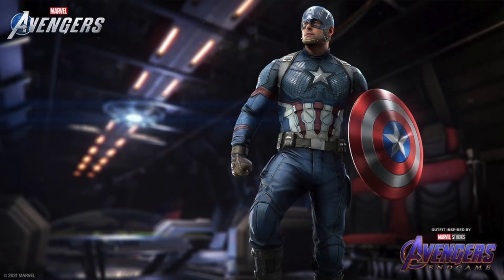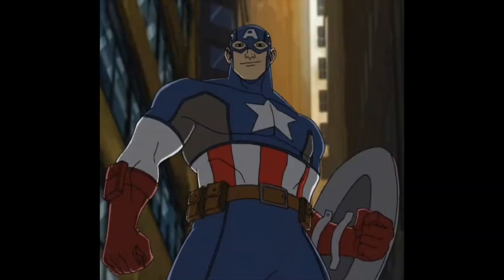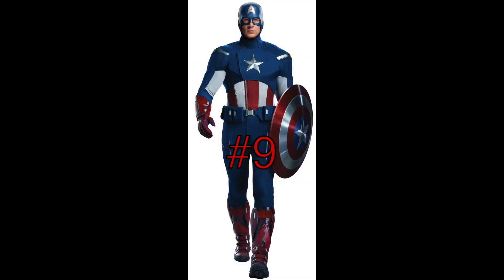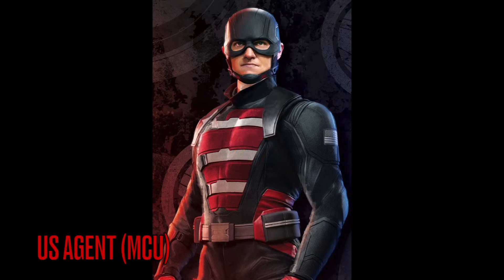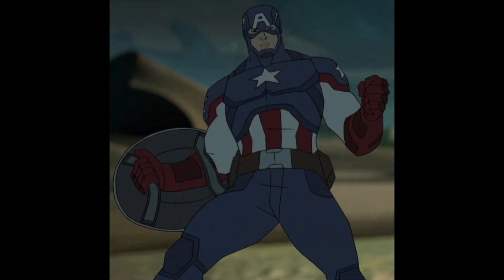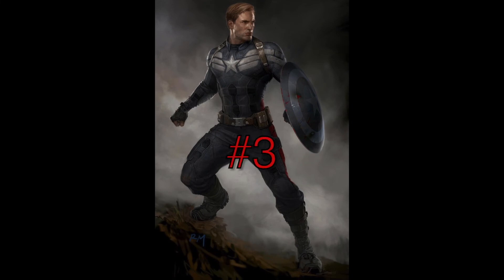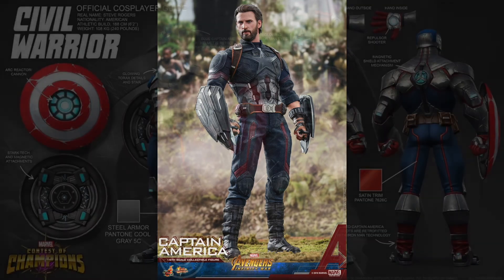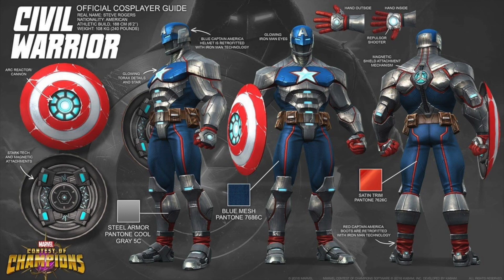Top 10 Captain America Skins I want to See | Marvel's Avengers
Welcome to the Facehunter's Channel!!!
New Series coming!!